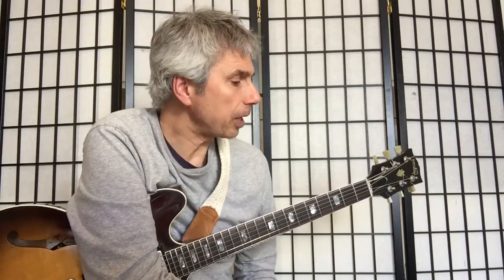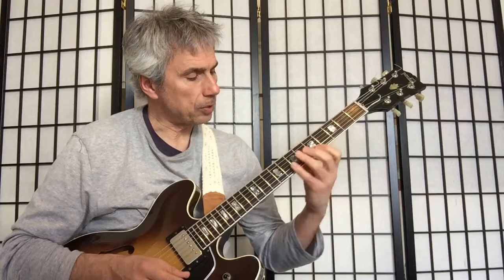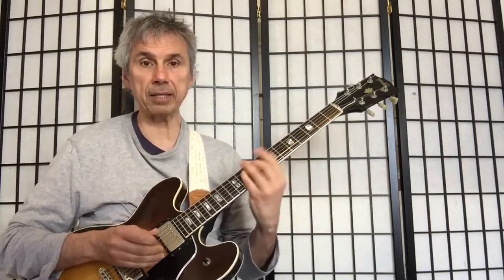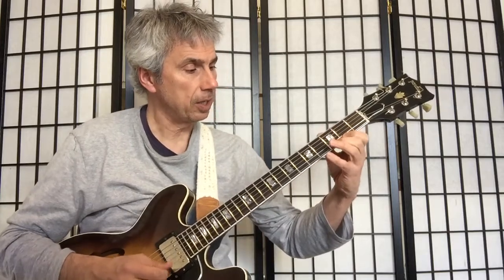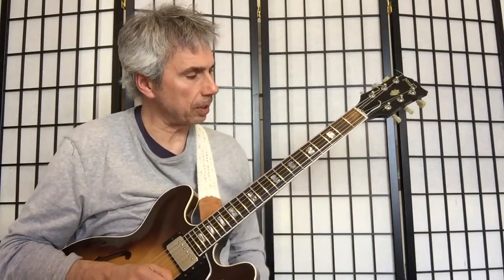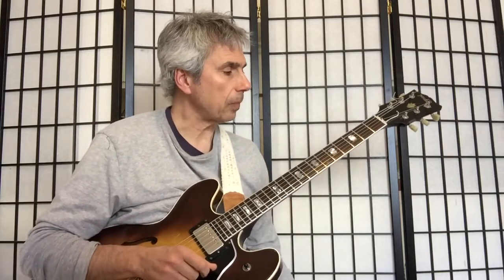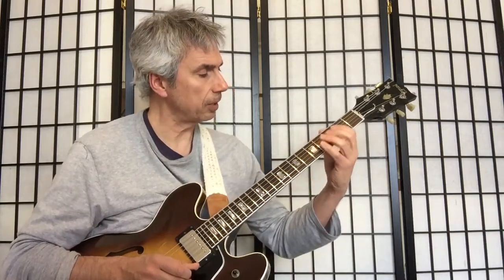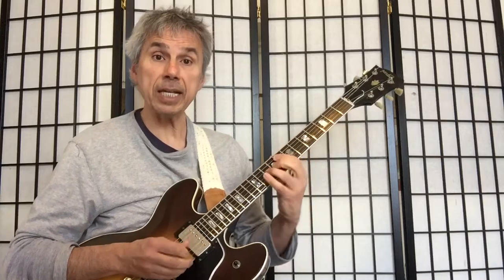Vlog #30 - "Autumn Leaves" (2/6) How to Play the Melody (end)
We are finishing our exploration of the melody, section by section. The goal is to be able to play it in as many places as possible.

Feel free to respond, comment, agree, disagree, ask your own questions, and/or submit your thoughts on upcoming episodes!

--Bruno